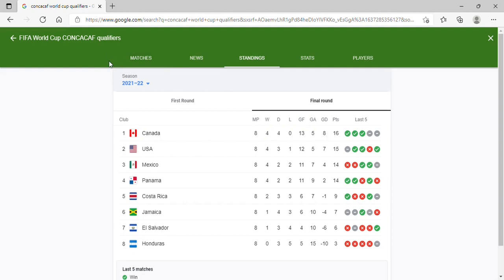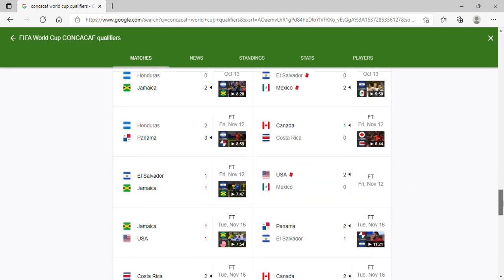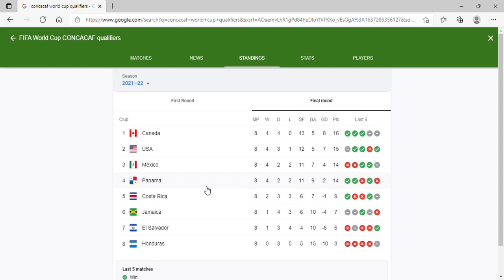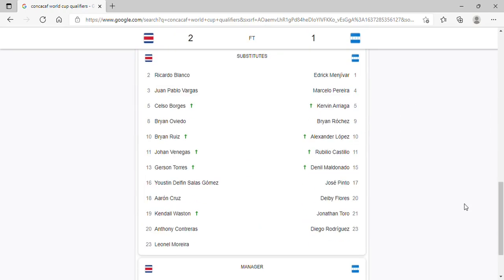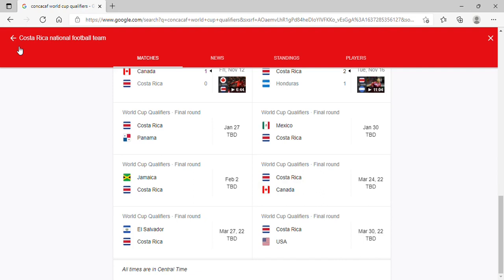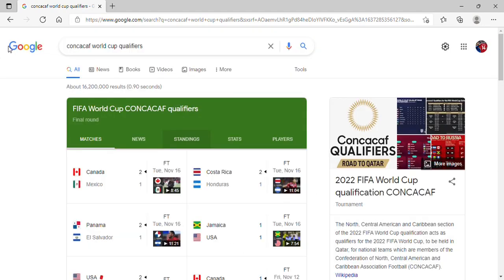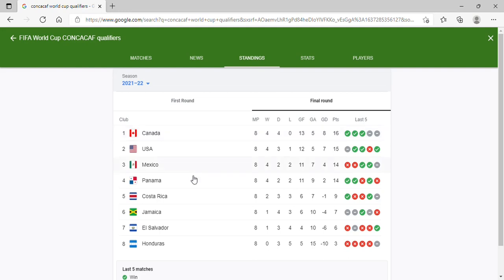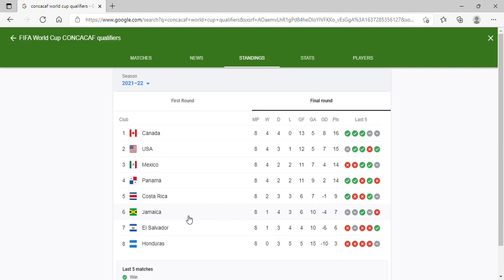Analysis on the CONCACAF World Cup Qualifiers